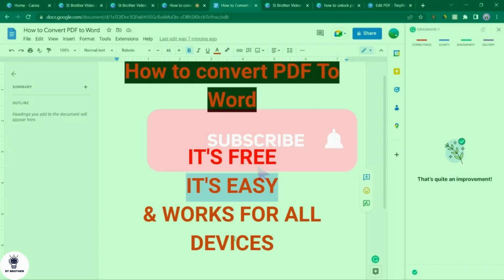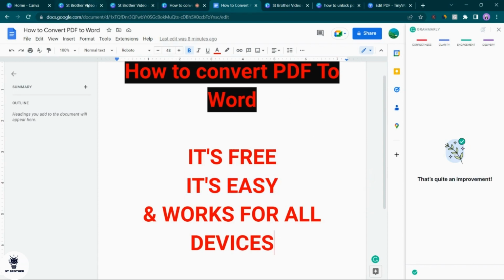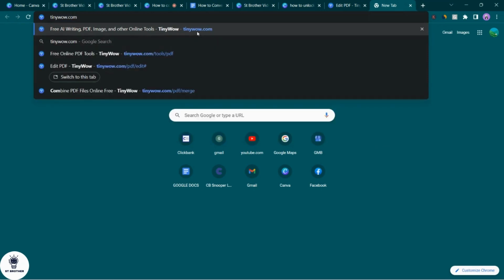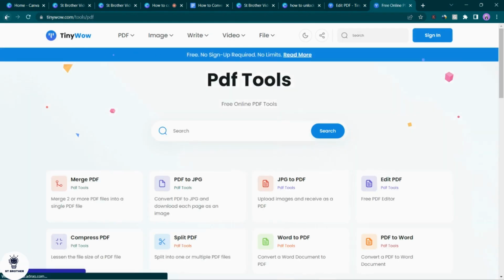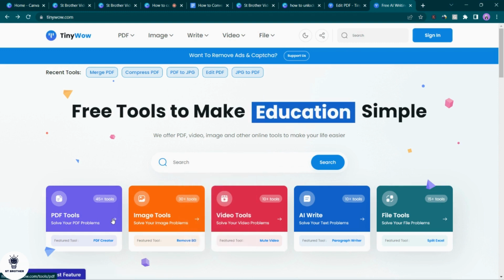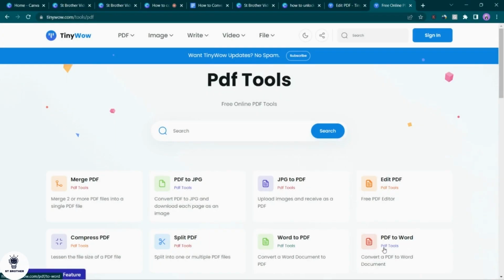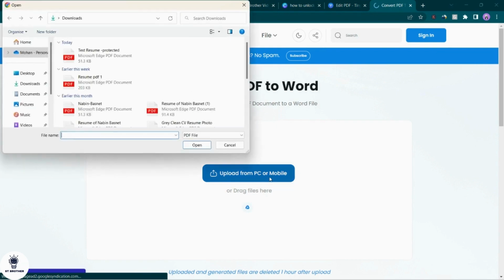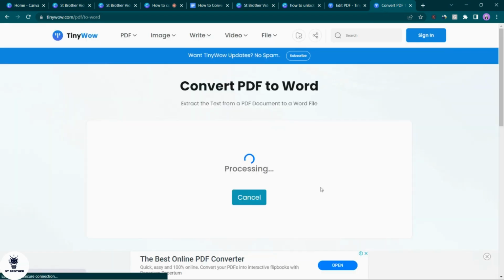How to convert PDF To Word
If you need to convert a PDF to Word, then this tutorial will show you how! This video will teach you how to convert a PDF file into Word, so that you can edit and format the document the way that you want.

This tutorial is easy to follow, and it will help you convert PDFs into Word quickly and easily. If you need to convert a PDF to Word, then be sure to watch this video!